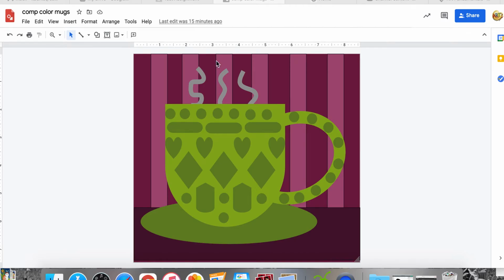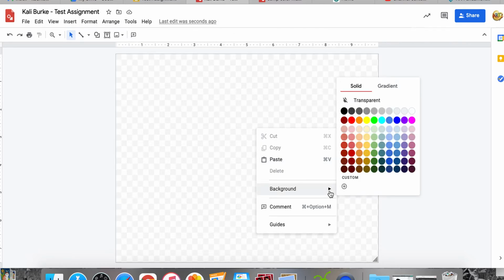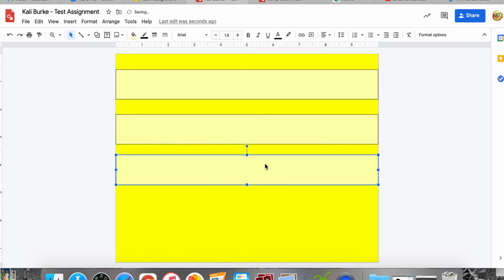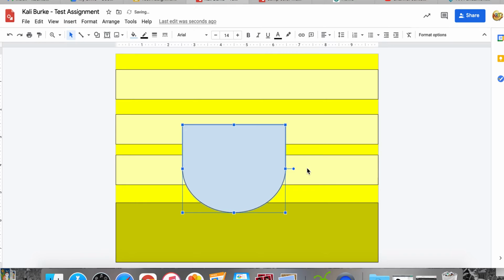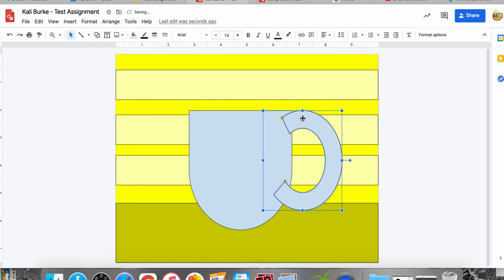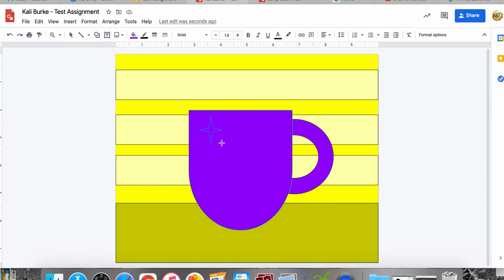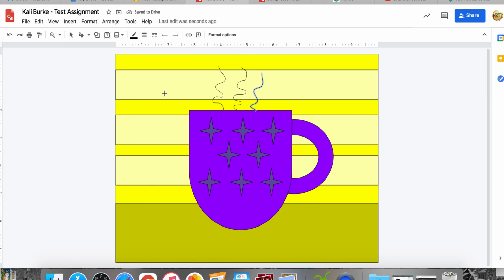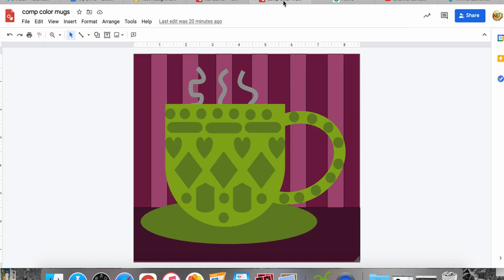Complementary color Mugs google drawing Tutorial